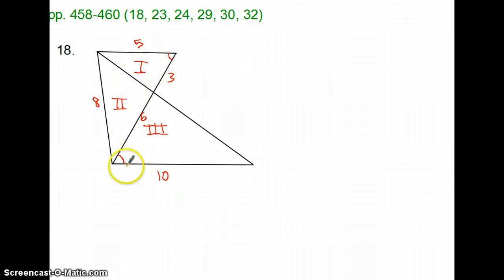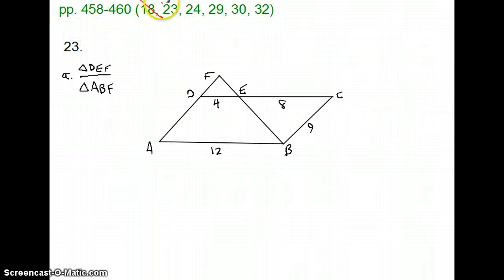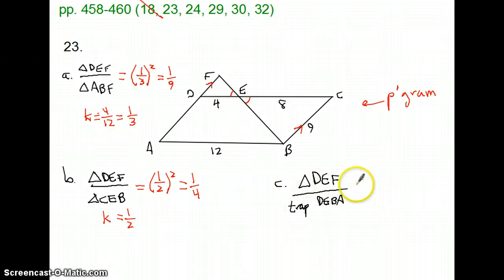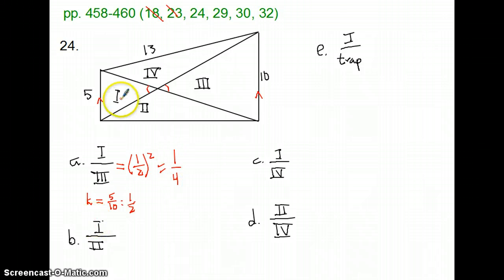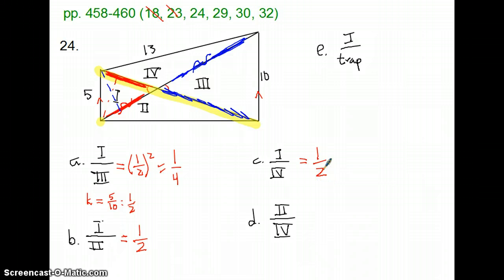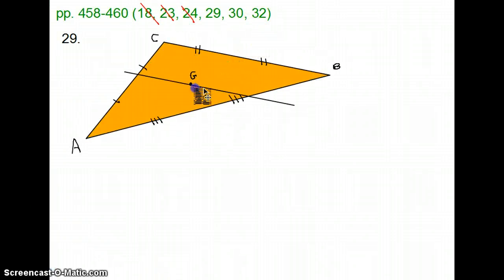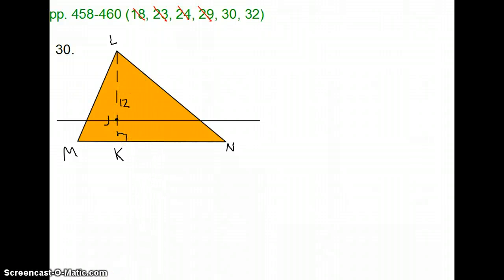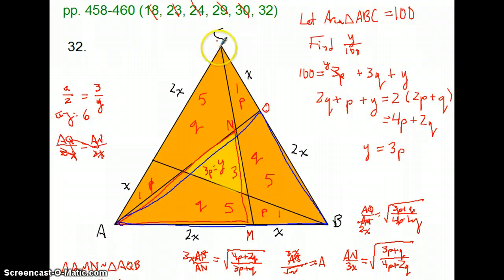Geom 11.7 HW questions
Geom 11.7 HW questions all the ones I did in class are not talked about in video, but all questions are in "static" version document on Bb